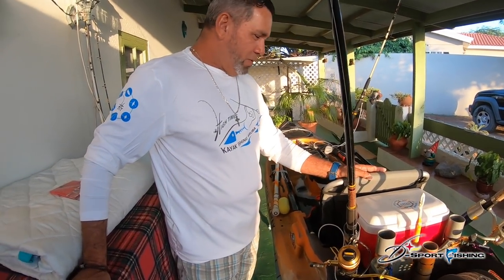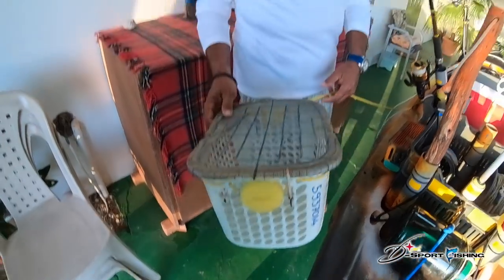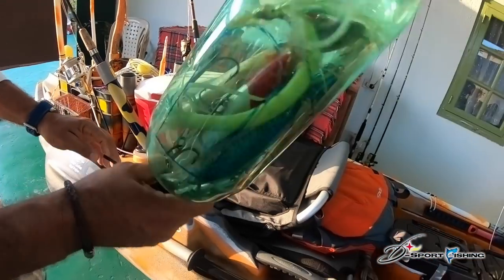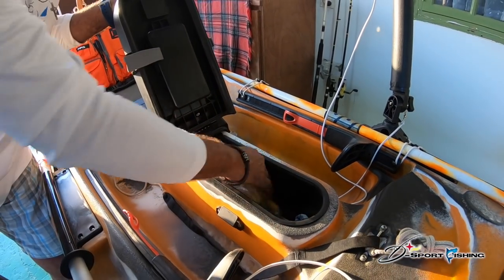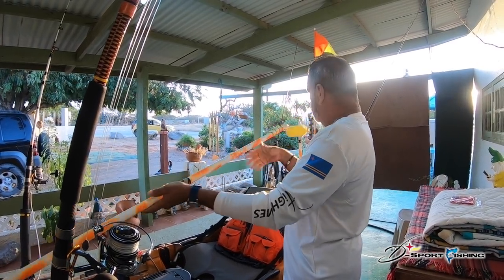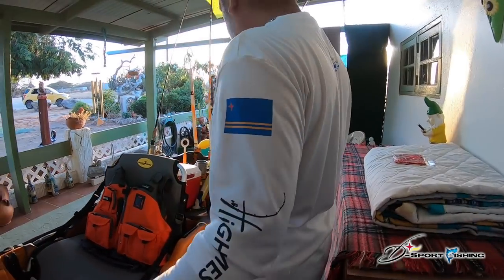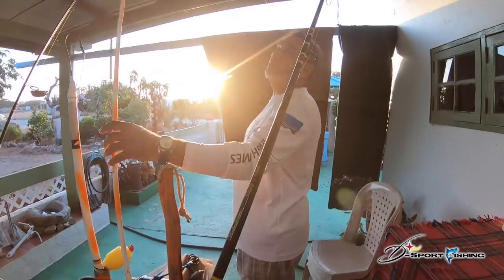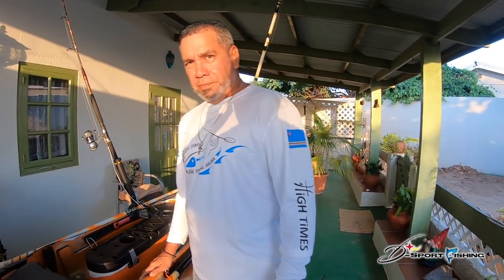Kayak Fishing Information ||Ep15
Ipi is a local fisherman, he have a lot experience in fishing and he love to go offshore with his kayak. And in this video, he's showing you guys, what are all the things he have on his kayak.
Most important thing for him is:
- Safety (lifejacket)
- All equiment rigg with line, incase if the kayak flipped

What i film with:
- GoPro 6
- Camara Sony Sam II

My other gear:
Laptop: MacBook Pro
Editing program: Imovie
Mic: Rode